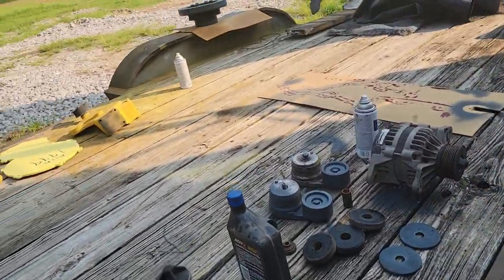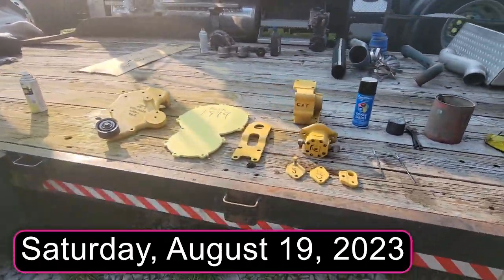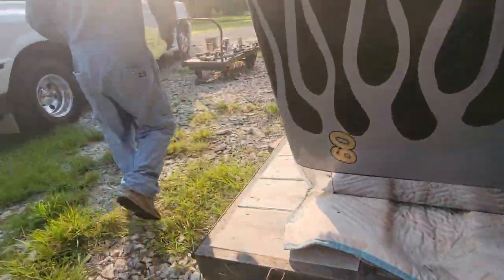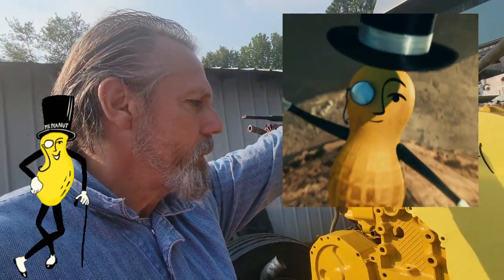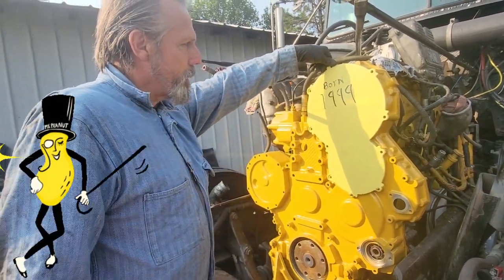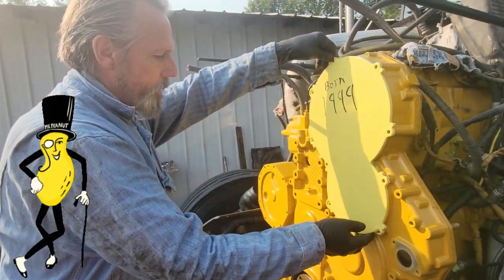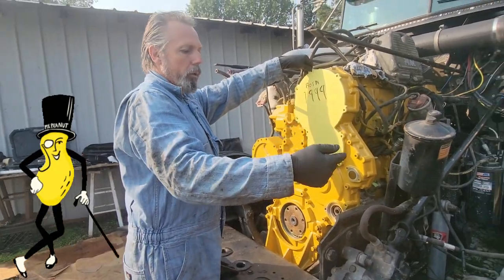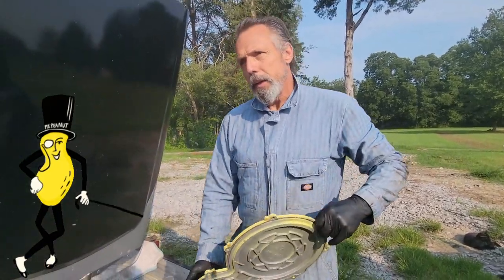Mr. Peanut comes to life on CAT MOTOR 3406E mrpeanut peanut catmotor #3406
FILMED on August 19, 2023. UPLOADED to THIS CHANNEL on 08/27/23.